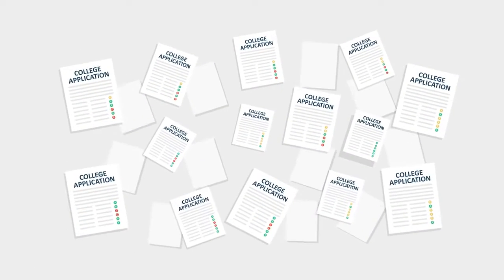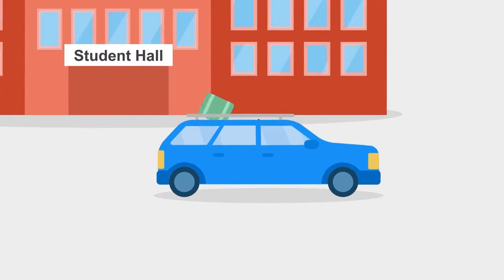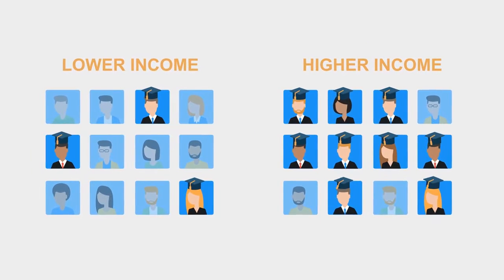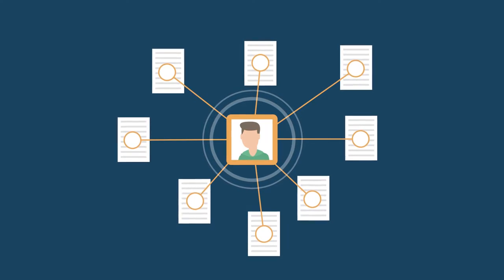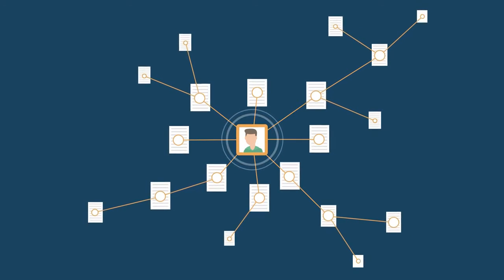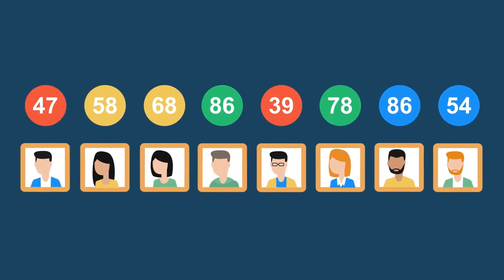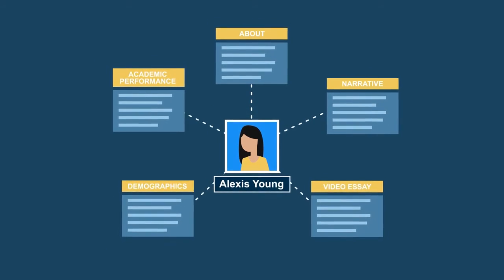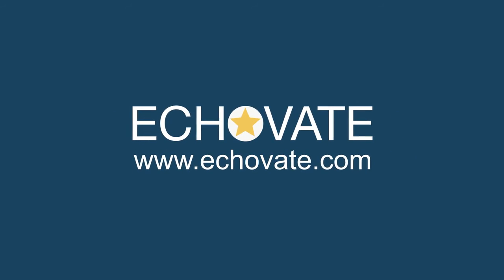Jamie Hill Voice Actor | Echovate for Higher Education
Echovate™ is a people analytics platform for higher education that aligns students with successful outcomes.